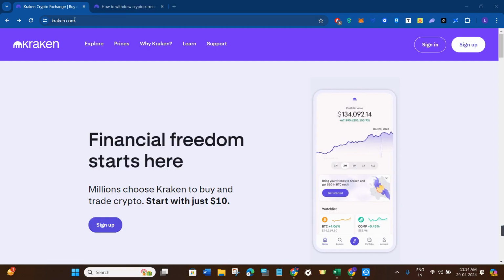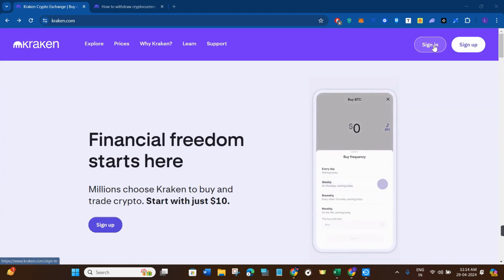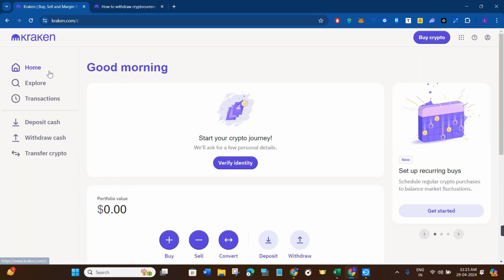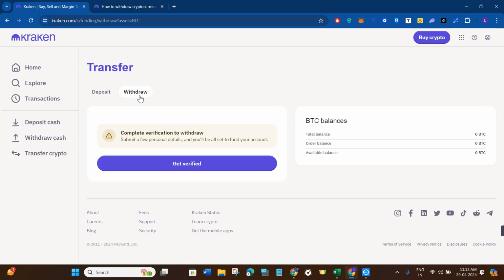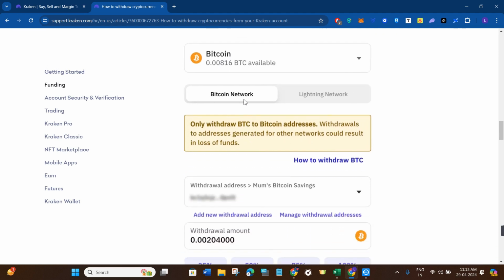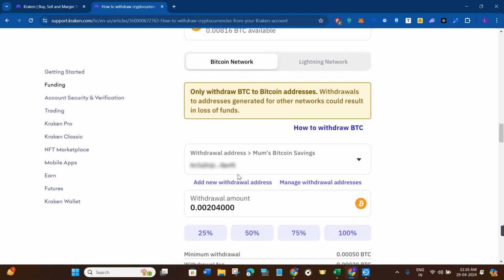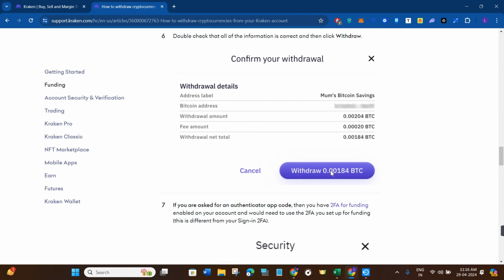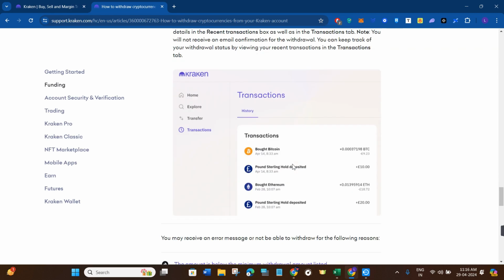How To Transfer Bitcoin From Kraken To Another Wallet | Quick Tutorial (2025)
In this step-by-step tutorial video, we'll guide you on how to effortlessly transfer your Bitcoin from Kraken, a popular cryptocurrency exchange, to another wallet. Learn the simple process of transferring Bitcoin from your Kraken wallet to any other wallet of your choice, ensuring a smooth and secure transaction. Follow along as we demonstrate the steps involved in transferring Bitcoin from Kraken to your desired wallet.